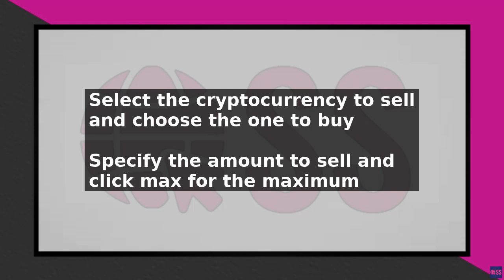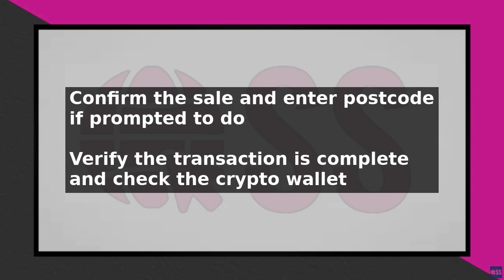How To Exchange Crypto On Crypto Com (2025)